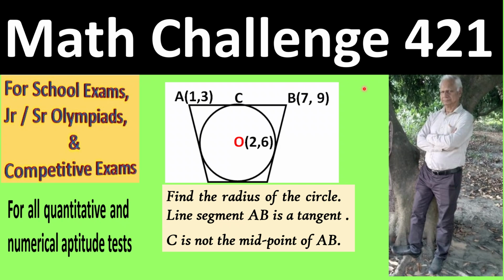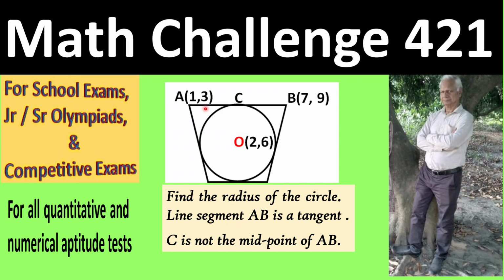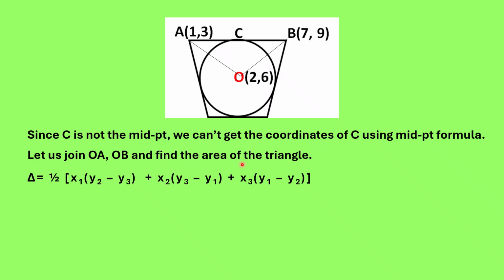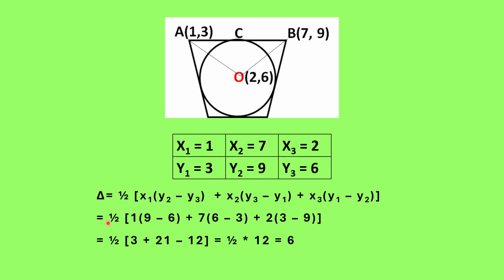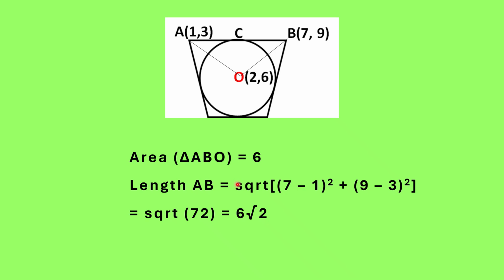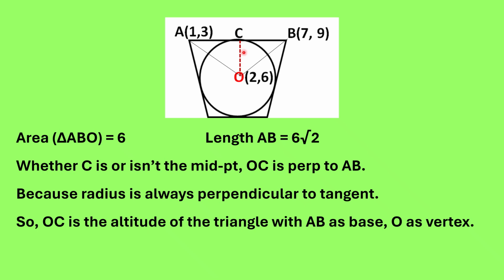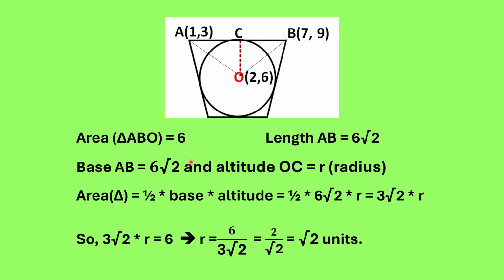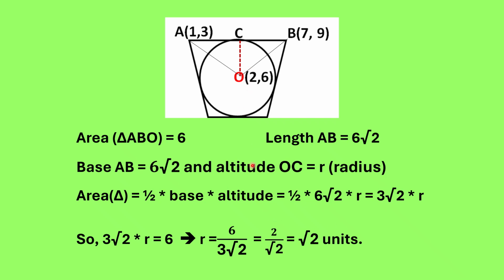Math Challenge 421